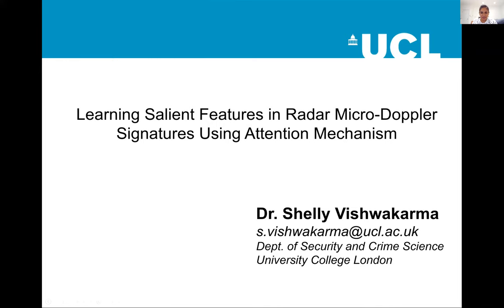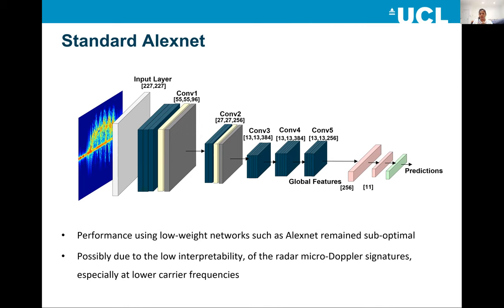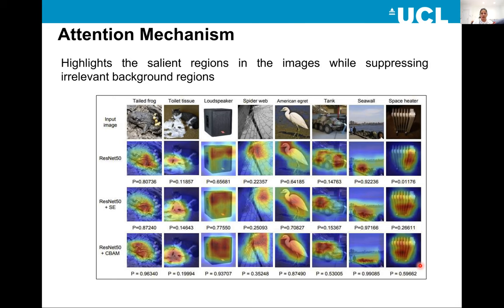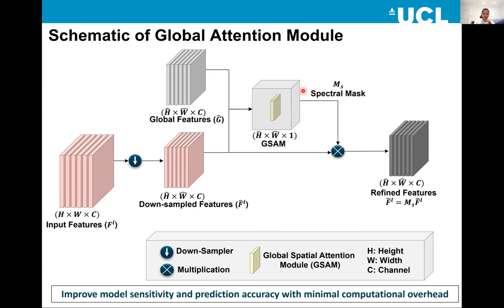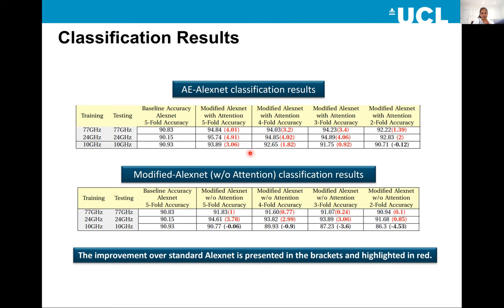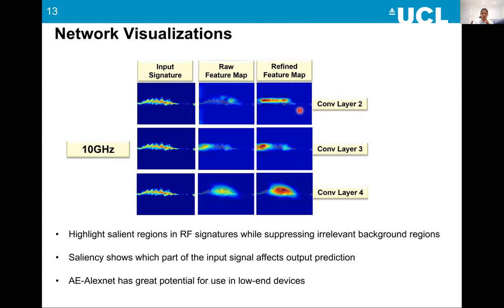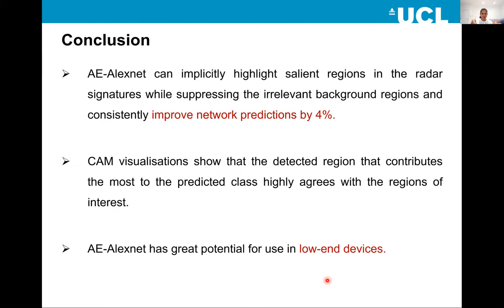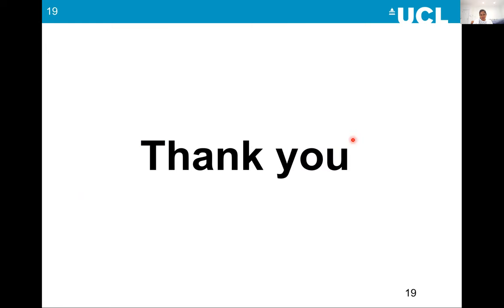Learning Salient Features in Radar Micro-Doppler Signatures Using Attention Mechanisms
Dr Shelly Vishwakarma gave a talk to the UCL radar group titled "Learning Salient Features in Radar Micro-Doppler Signatures Using Attention Mechanisms".